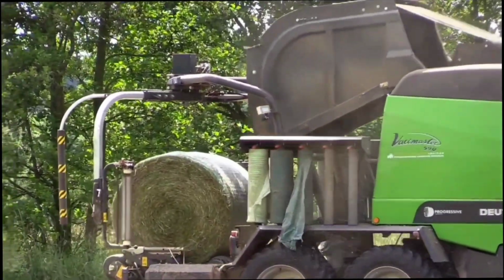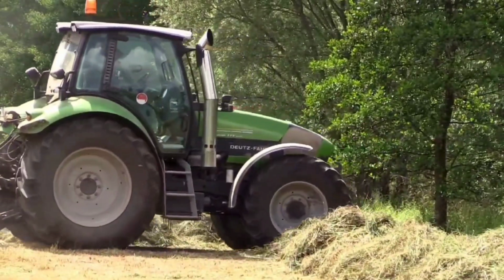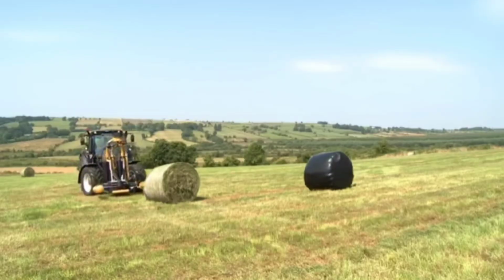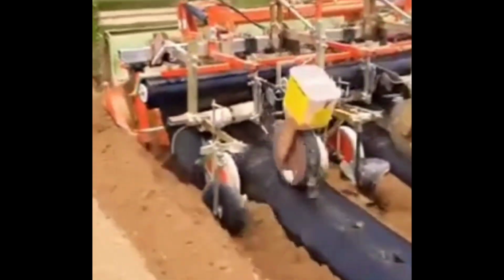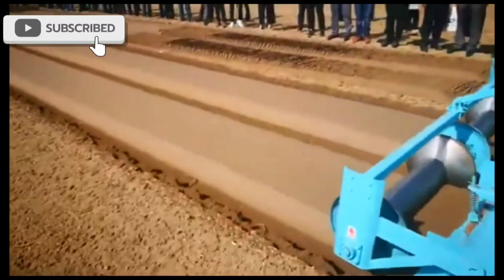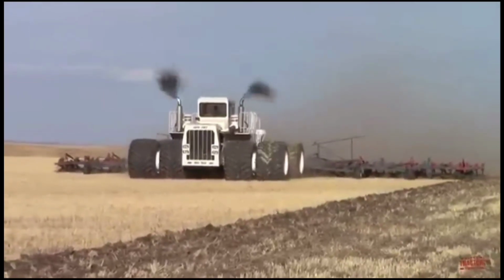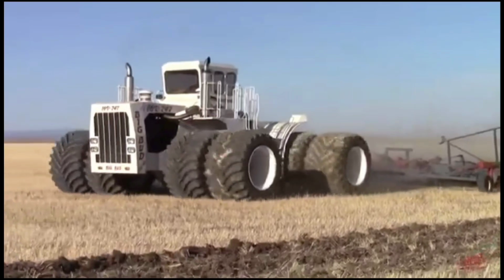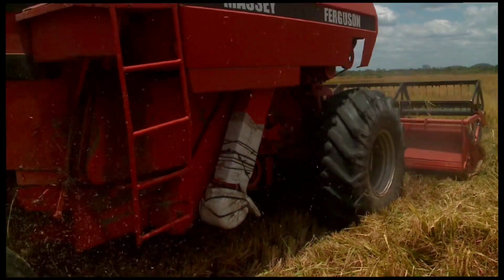. "Top 6 Farming Machines to Boost Productivity in 2025" technology & agricultural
Are you tired of low farm productivity and looking for ways to boost it? In this video, we'll show you 6 amazing machines that can revolutionize your farming operations in 2025. From autonomous tractors to precision farming drones, these machines are designed to increase efficiency, reduce costs, and maximize yields. Watch to the end to discover the latest advancements in agricultural technology and take your farm to the next level. Whether you're a small-scale farmer or a large-scale agricultural producer, these machines are sure to impress. So, what are you waiting for? Let's dive in and explore the future of farming together!